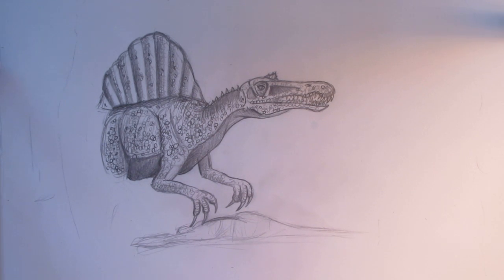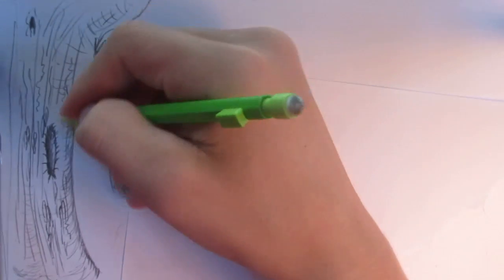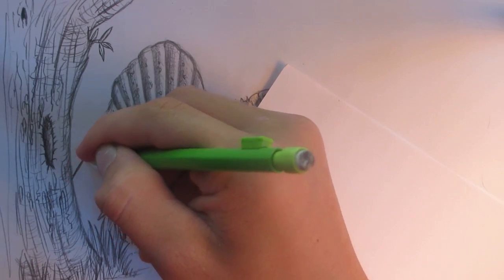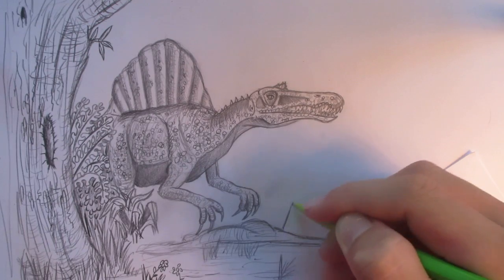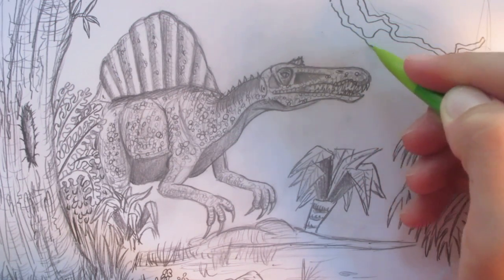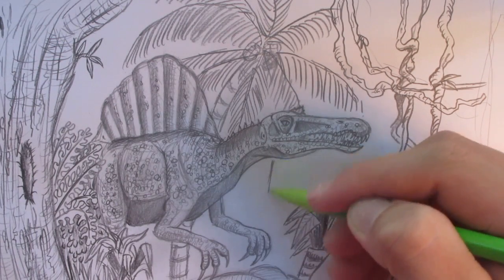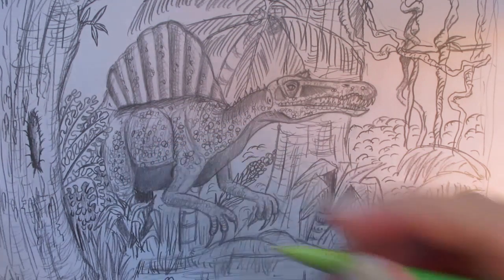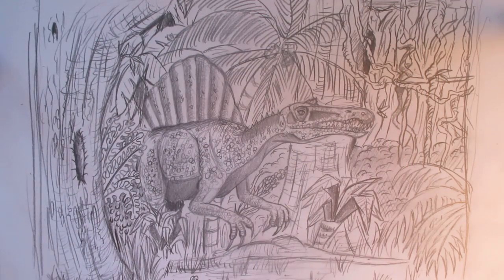How to Draw Spinosaurus from Jurassic Park 3, Part 2.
In this video I will show you how to draw the plants that will go along side the spinosaurus in our drawing.